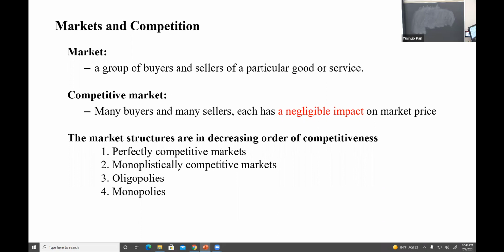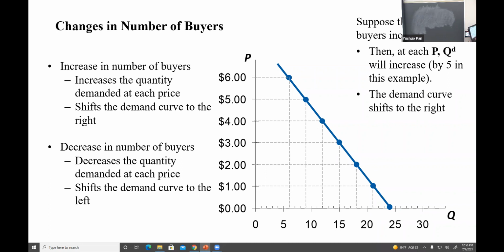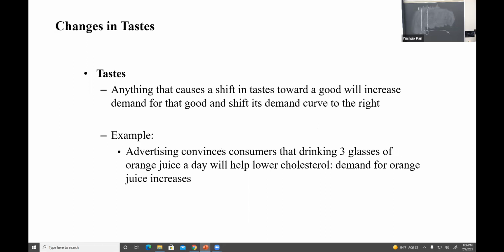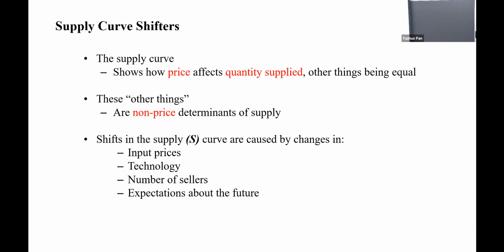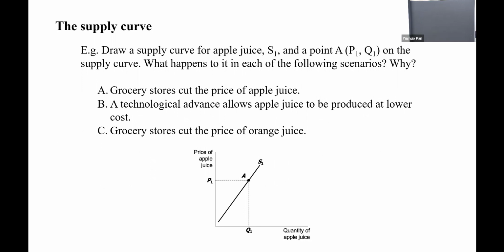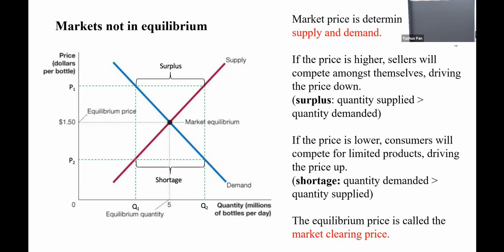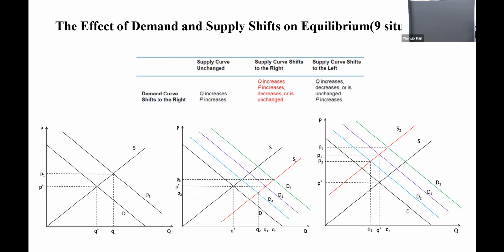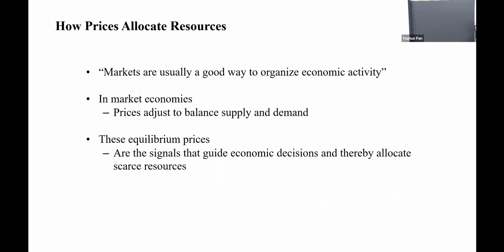Chapter 04 The Market Forces of Supply and Demand